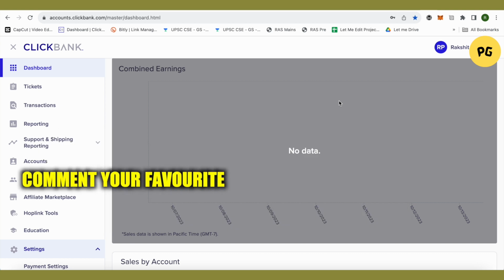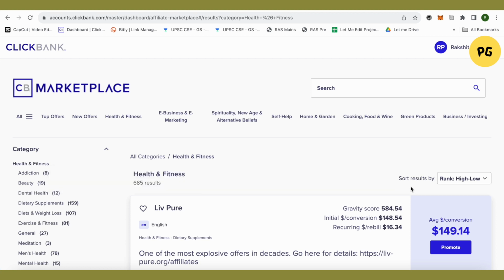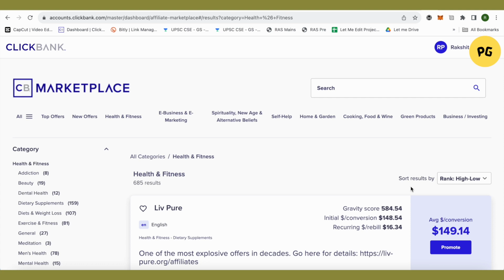how to promote clickbank products for free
how to promote clickbank  products on google ads for free